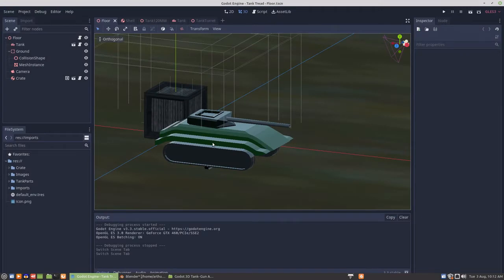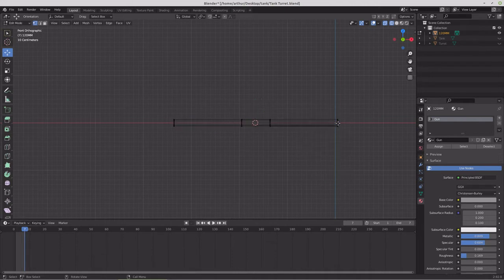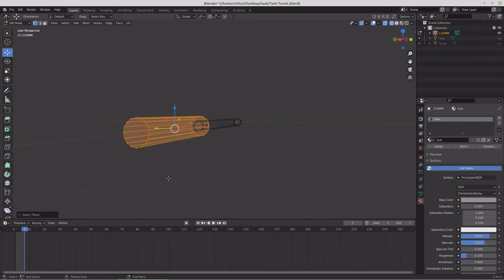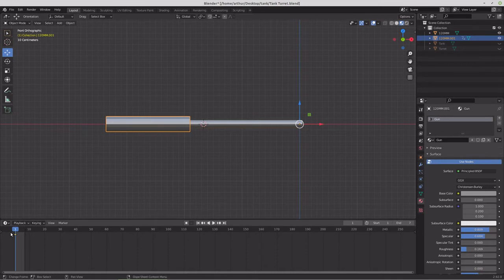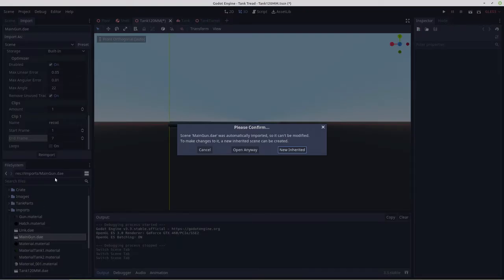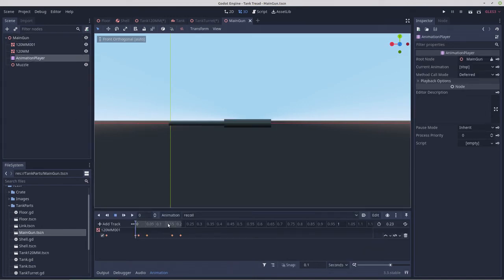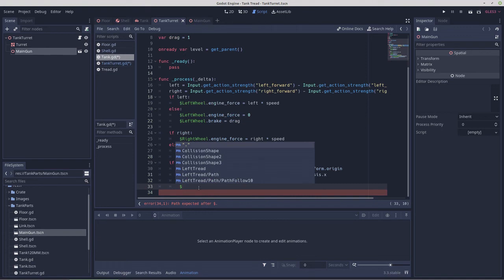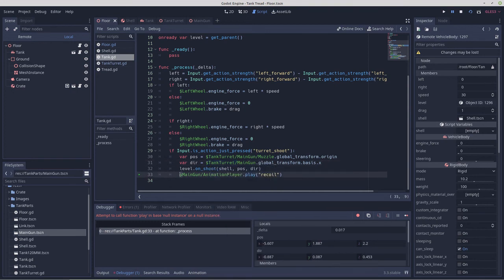Godot 3D Tank Gun Recoil Animation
A gun upgrade to include a small recoil animation in Godot 3D Tank effort.